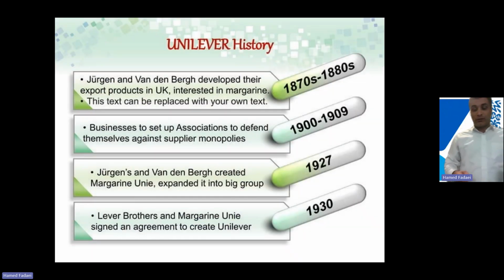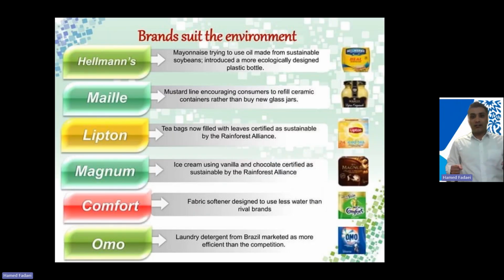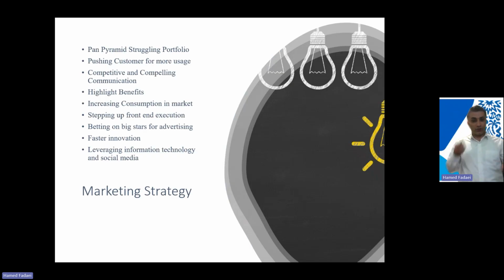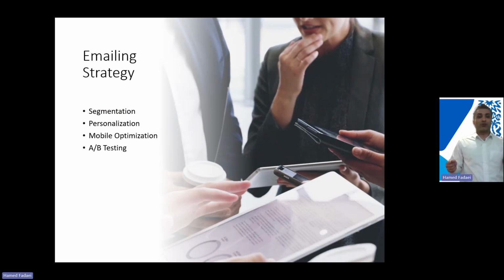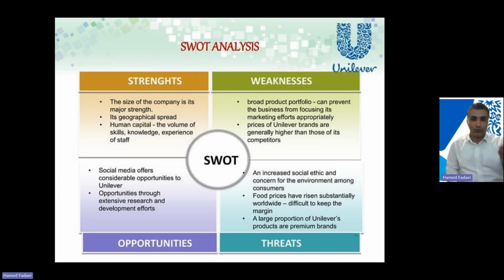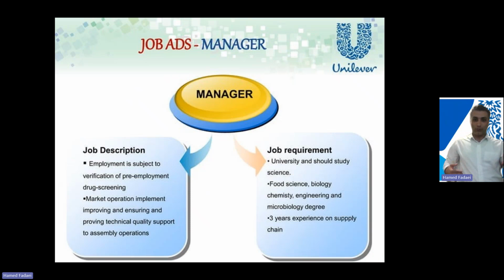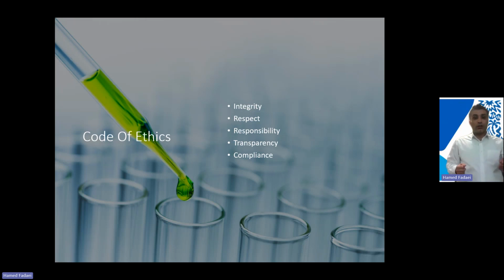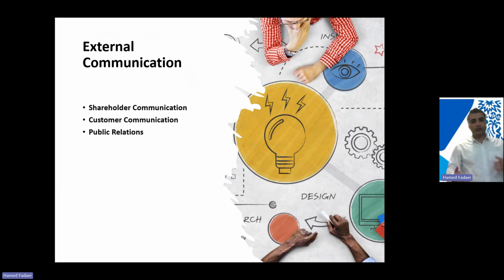Unilever Portfolio Hamed 20230911 013559 Meeting Recording